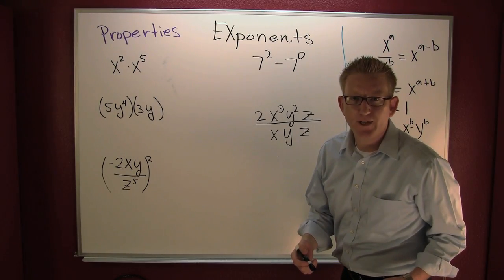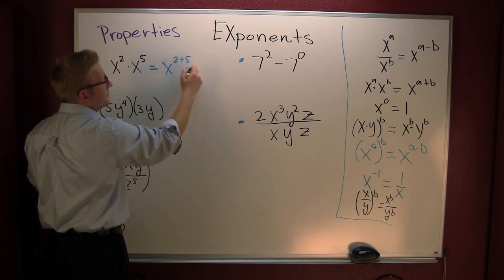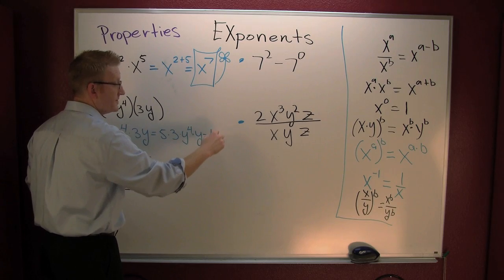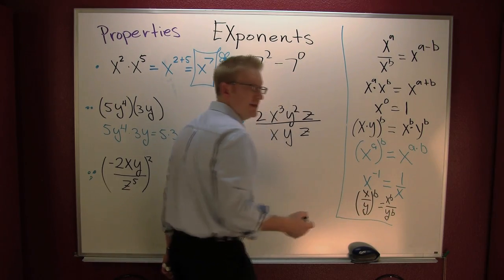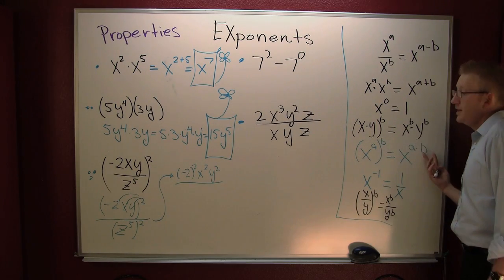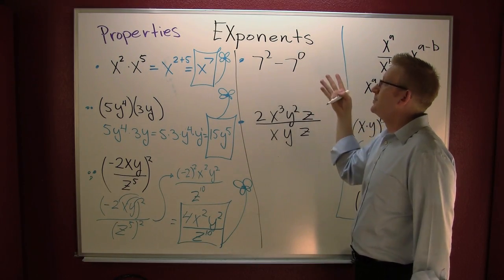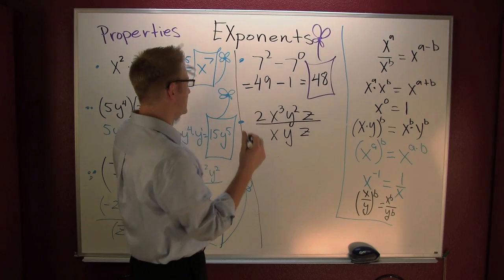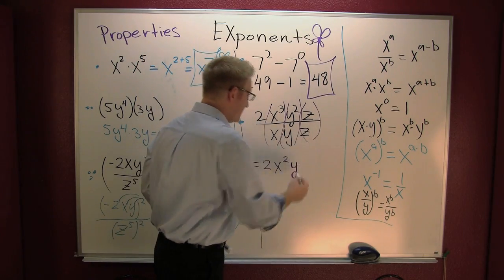example of exponents 1.mov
This is a collection of examples of exercising the properties of exponents over the integers.